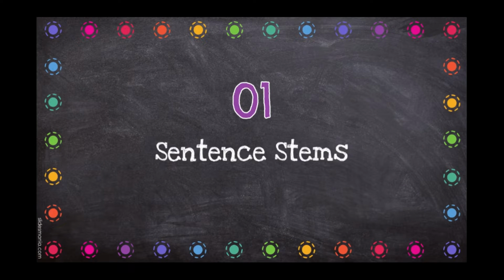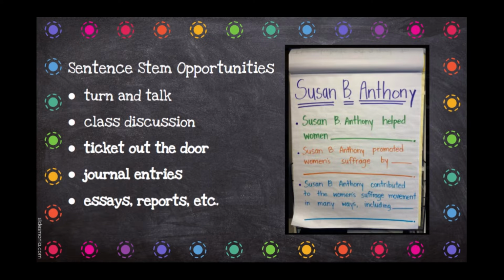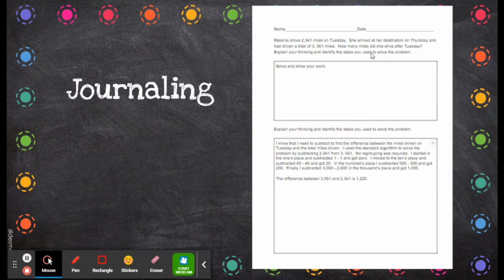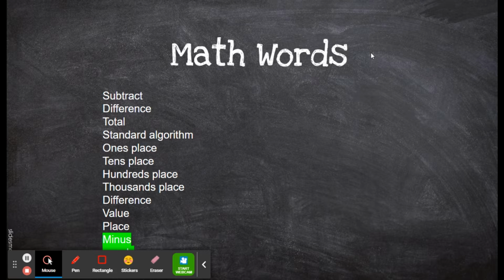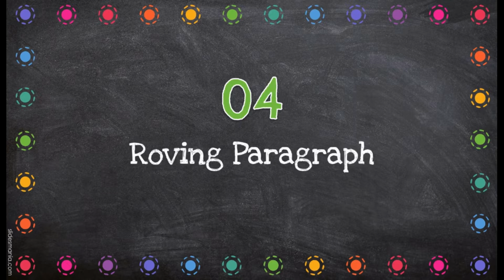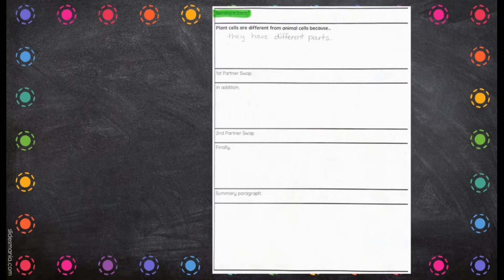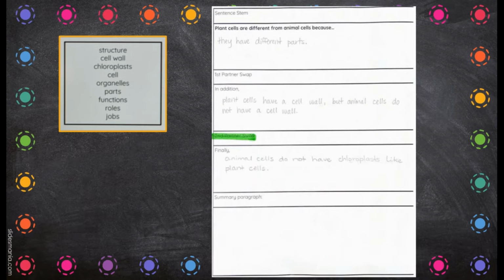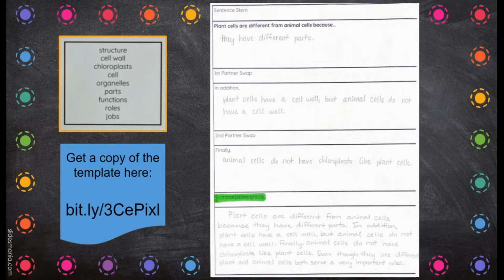ESOL PL 6-ESOL Vocabulary Development and Writing Across the Curriculum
English to Speakers of Other Languages Professional Learning Video 6